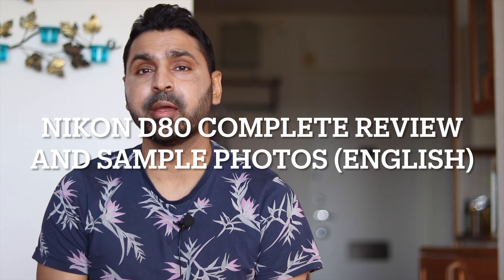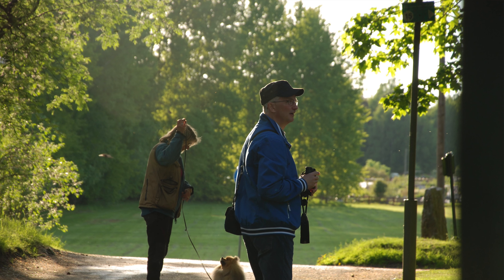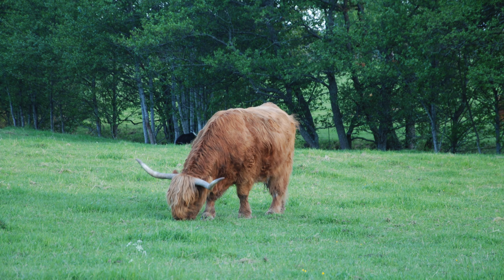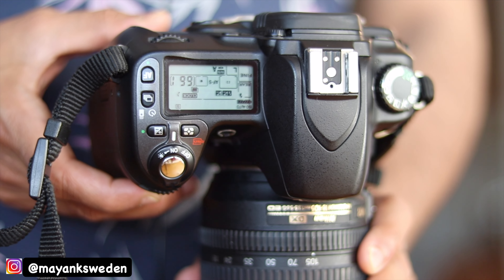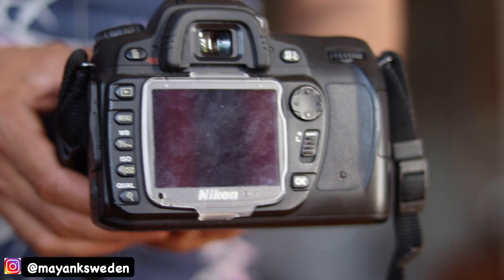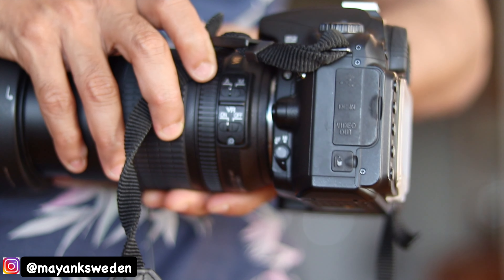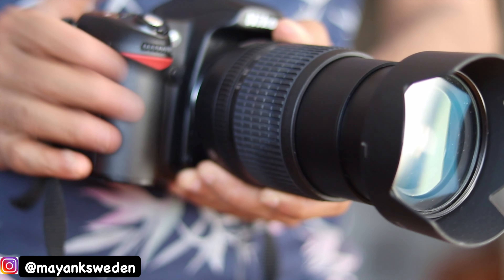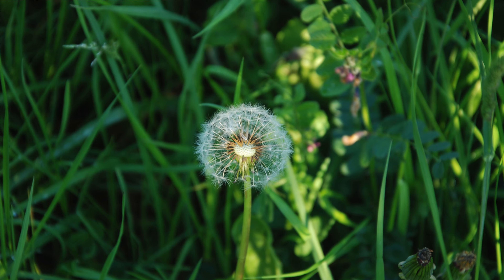Is Nikon D80 still relevant in 2022? (English Review)